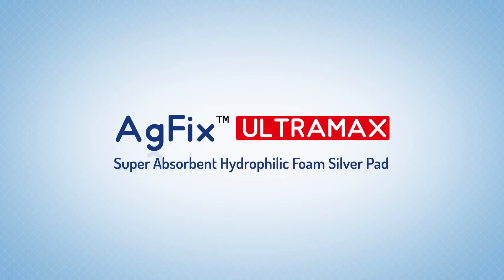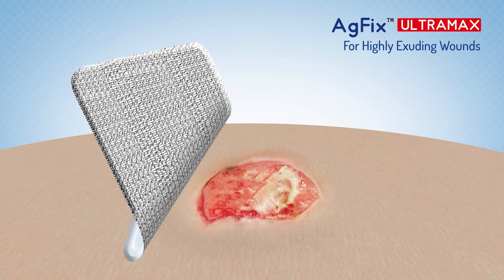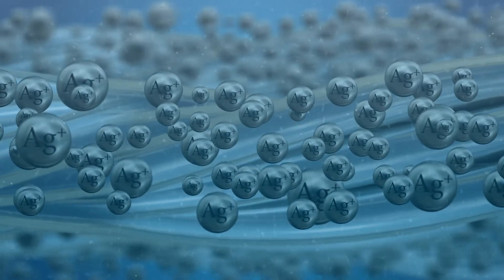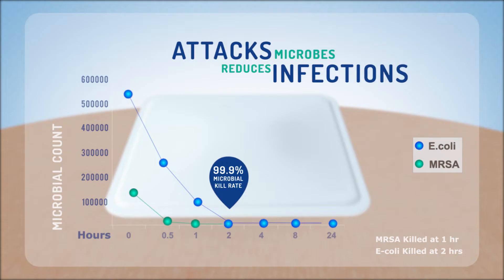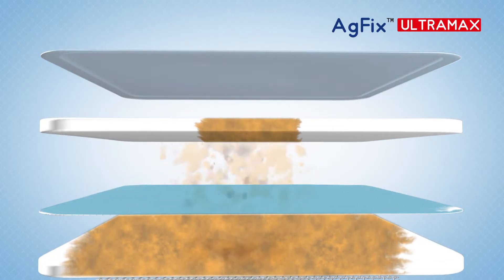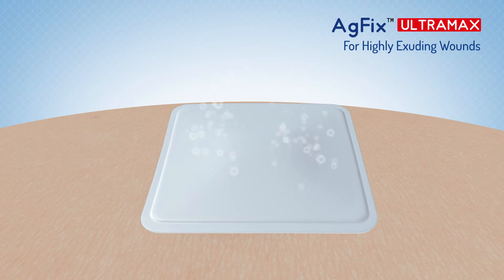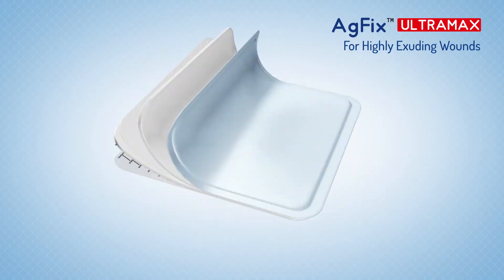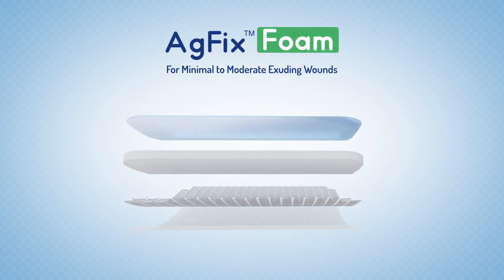AGFIX Ultra Max Super Absorbent Hydrophilic Foam Silver Pad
AGFIX ULTRA MAX is a super absorbent, antimicrobial silver foam dressing designed to protect and promote healing in patients suffering from highly exuding wounds. In-vitro studies reveal that AgFix Ultramax successfully kills 99.9% of microbes including antibiotic-resistant strains like MRSA and keeps working for up to 7 days.
This powerful antimicrobial protection of Silver and the excellent exudate management capability of the foam pad make Agfix Ultra Max an excellent choice to manage heavily exuding wounds.

AGFIX is available in 2 other variants
AGFIX ULTRA, for moderate to highly exuding wounds, and AGFIX Foam, for minimal to moderately exuding wounds.